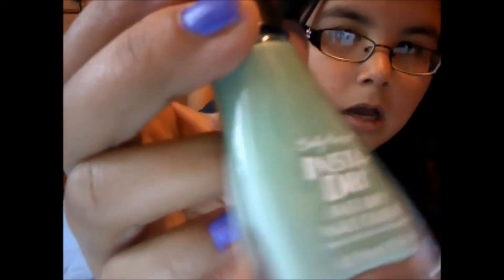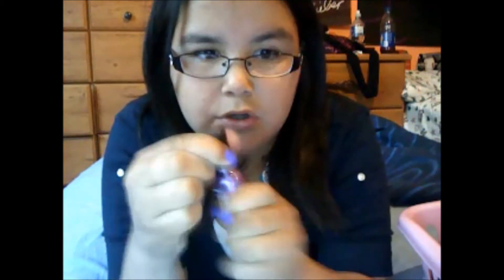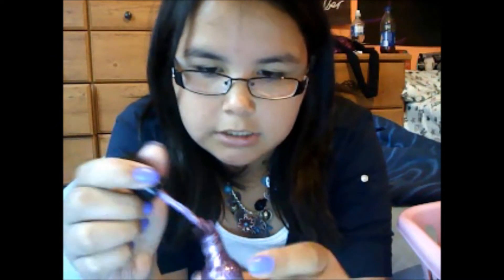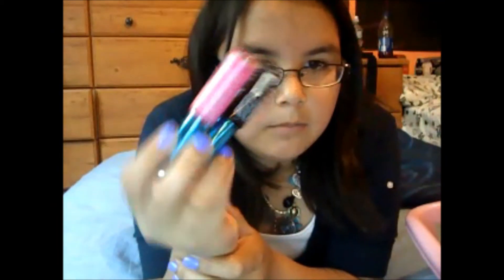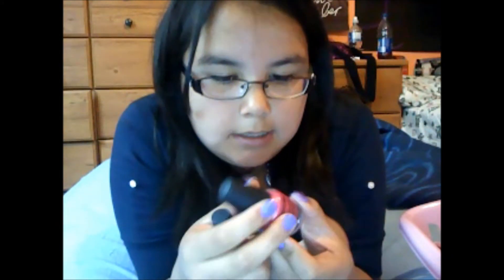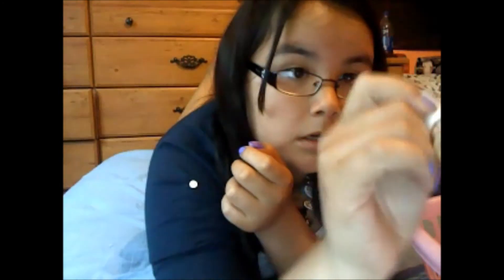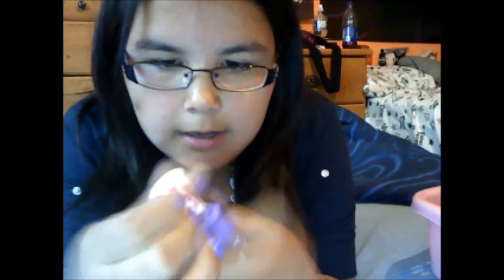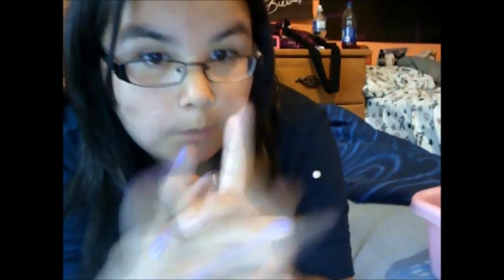Nail Polish COLLECTION remake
EDIT! ;D... new nail poleesh!*